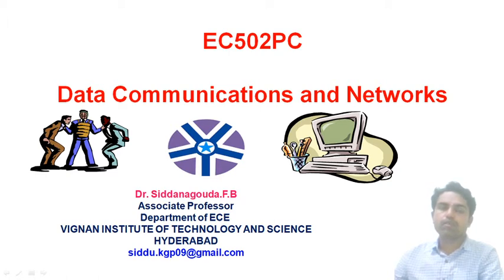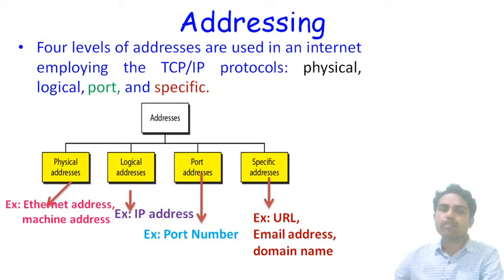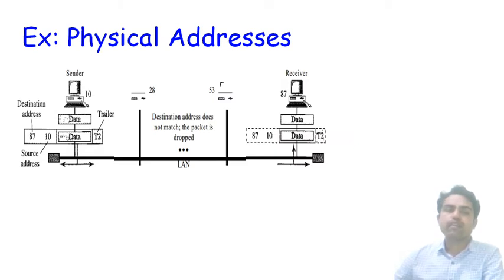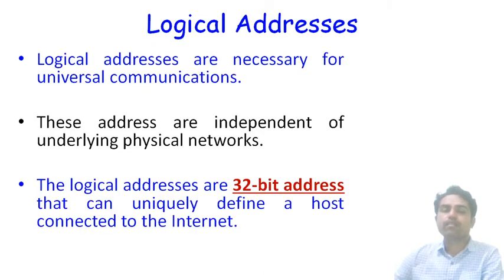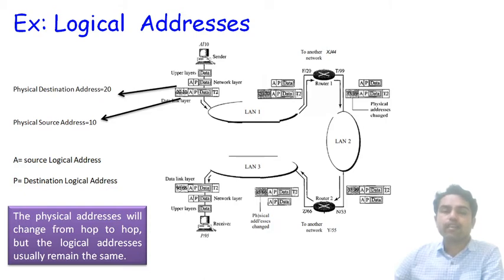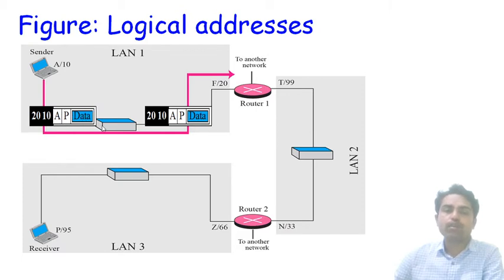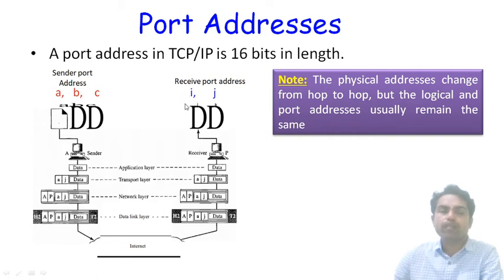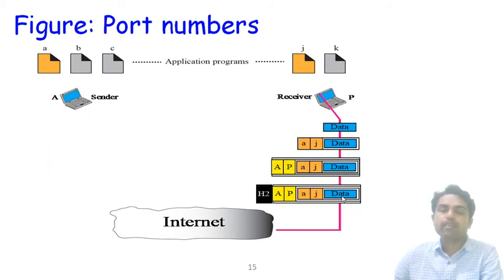TCP IP Addressing Model